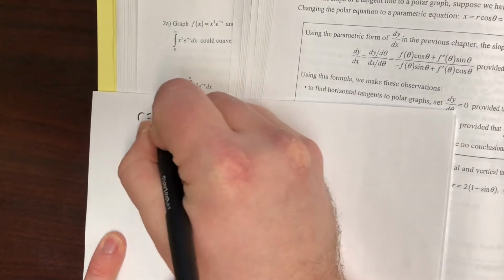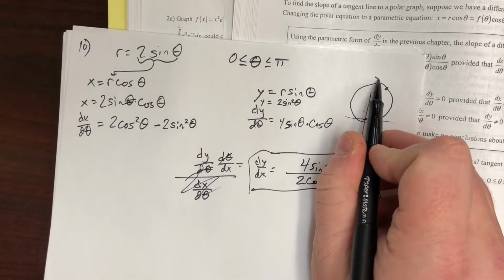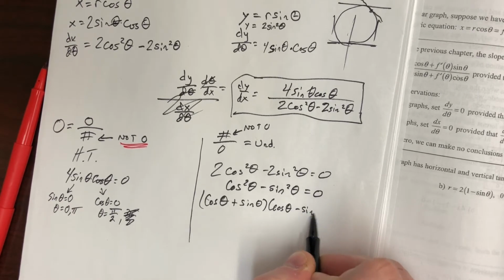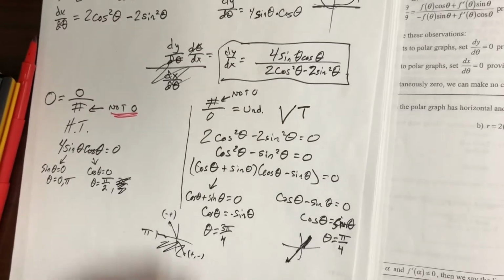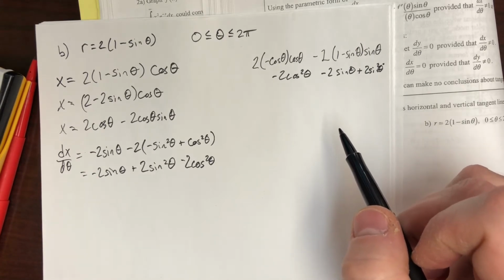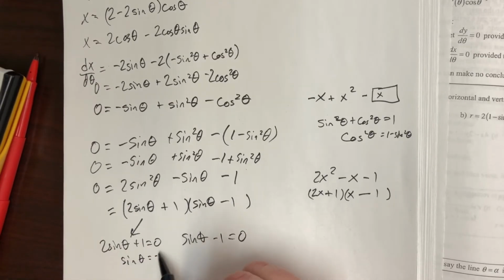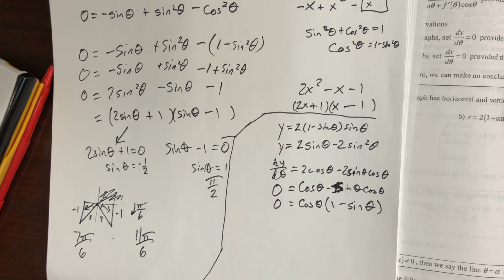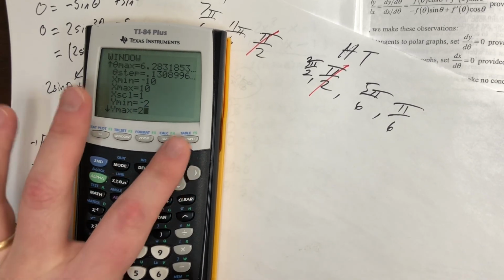BC Calculus Chapter 10 part 2